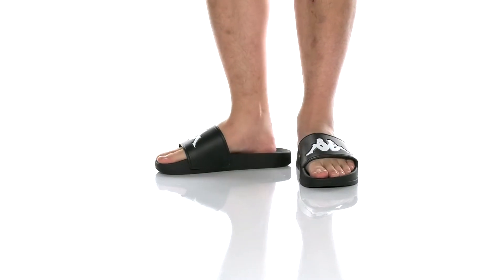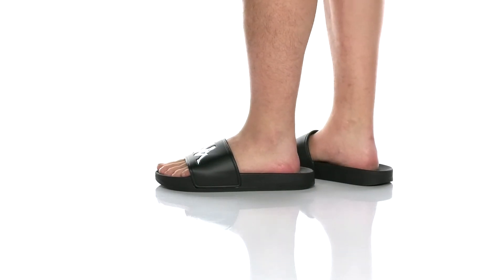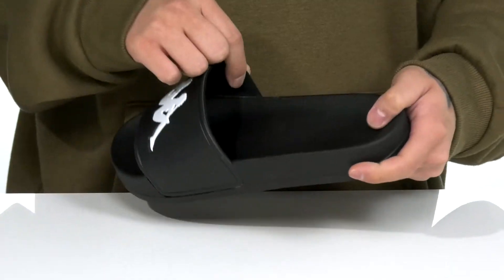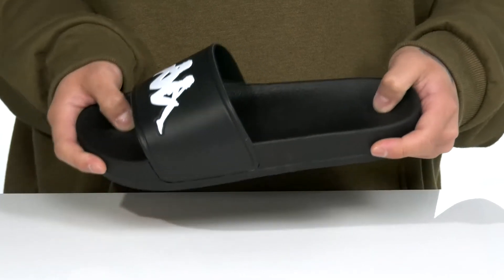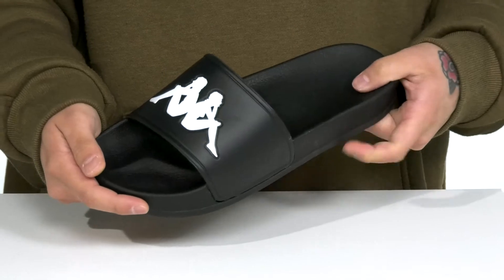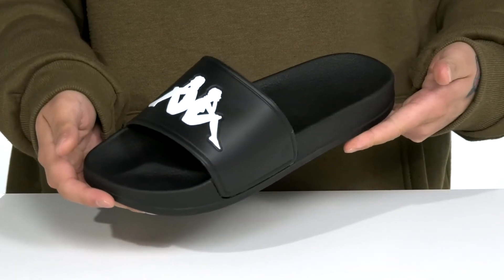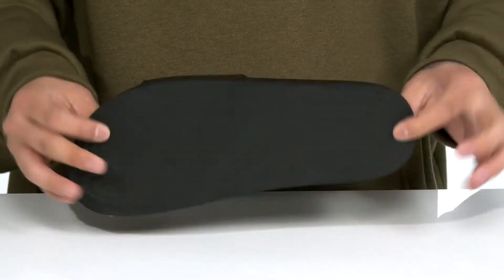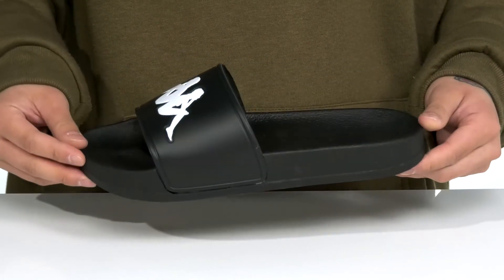Kappa 222 Banda Adam 2 SKU: 9552744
Your slide for the season, the Kappa 222 Banda Adam 2 sandal is easy going and made for laidback days.
Slip-on construction.
Contoured footbed for all-day comfort.
Kappa logo imprinted on upper.
Single band over the foot with open heel.
Synthetic upper, lining, footbed, and outsole.
Imported.

Product measurements were taken using size US Men's 9, Women's 10.5, width Medium. Please note that measurements may vary by size.